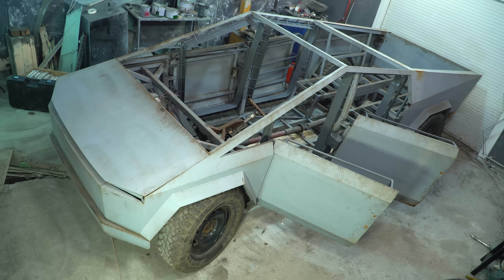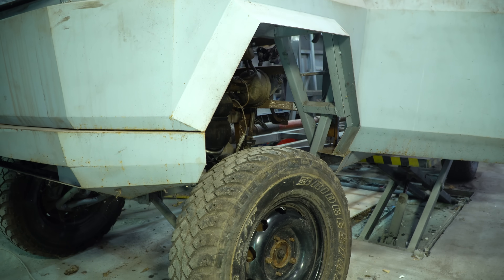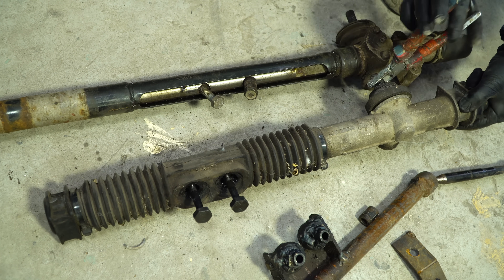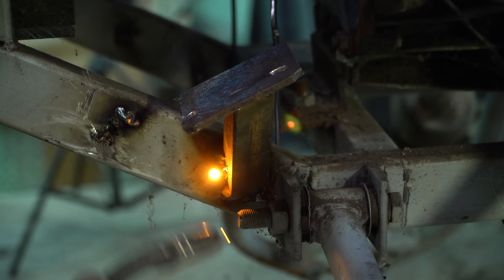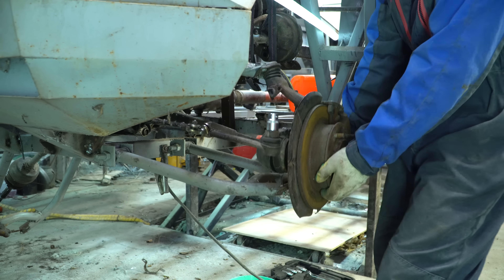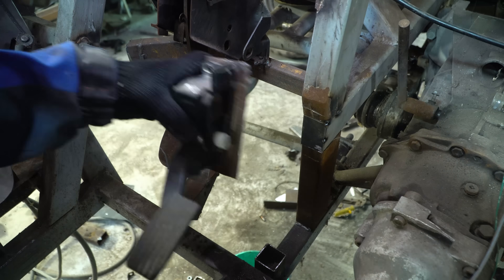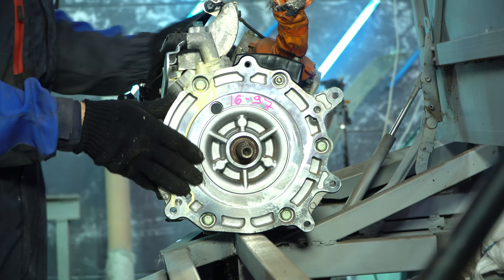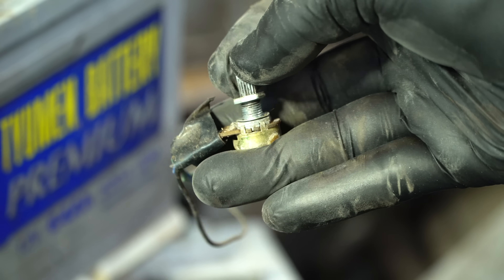My DIY Tesla Cybertruck: The Road to Dual Motors.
This is the next chapter for my homemade Tesla Cybertruck project: The road to dual motors.